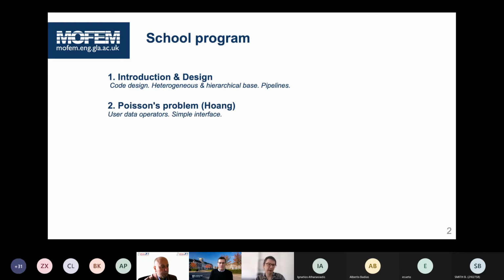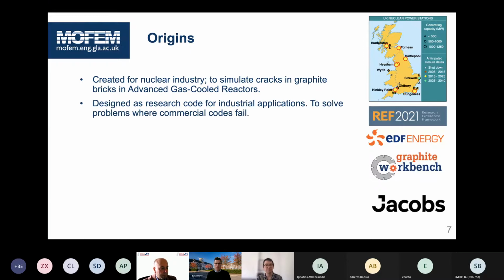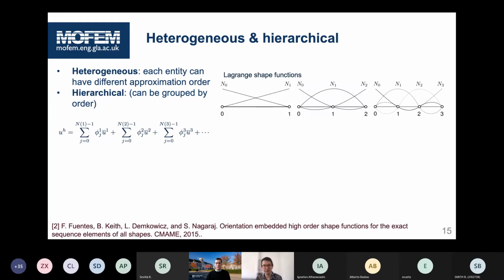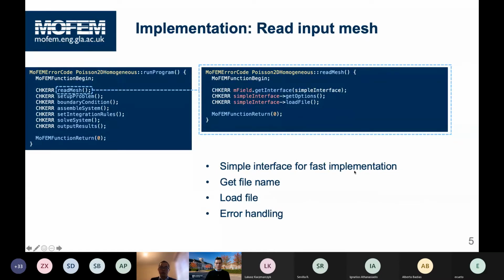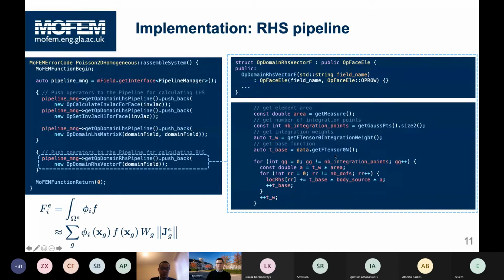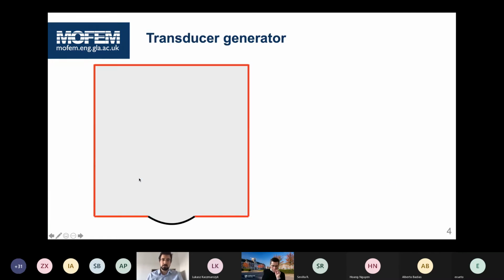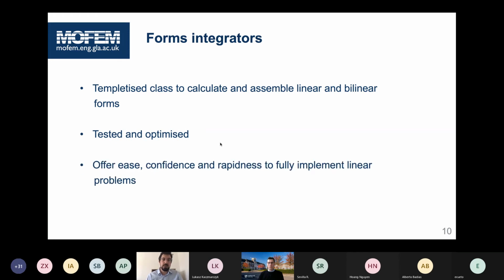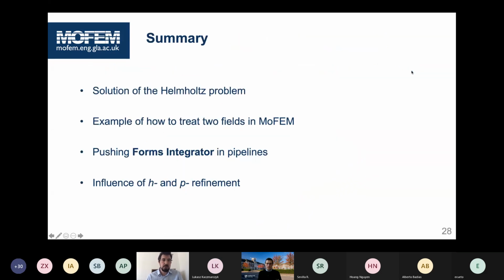MoFEM UKACM School Part 1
MoFEM UKACM 2021 School

1) Introduction and design
2) Poisson problem
3) Linear Acoustics